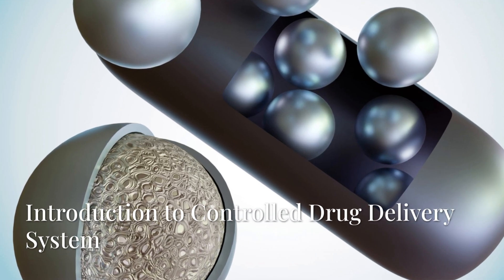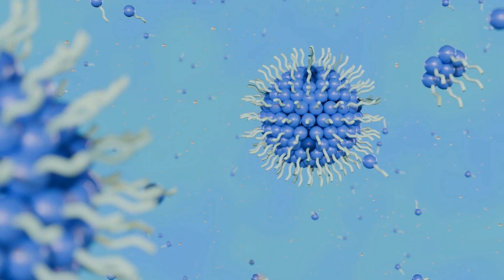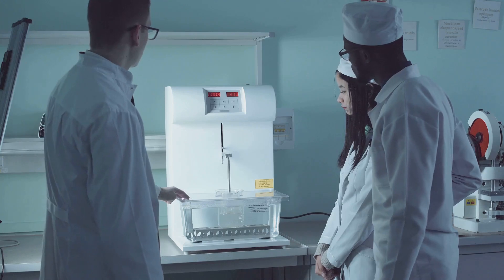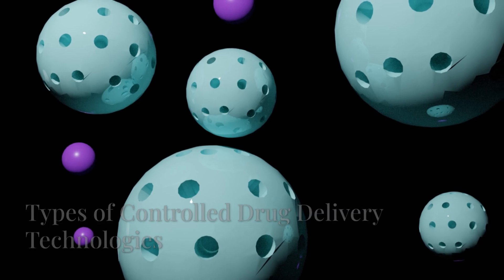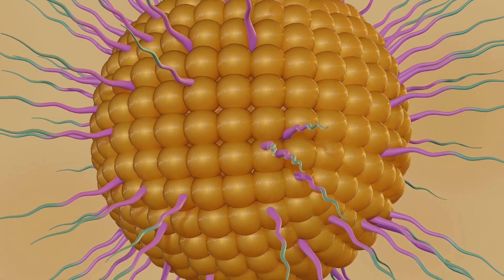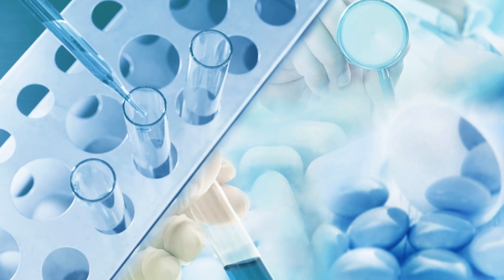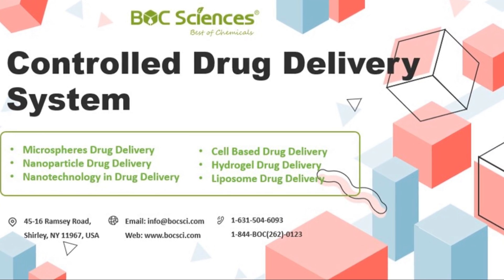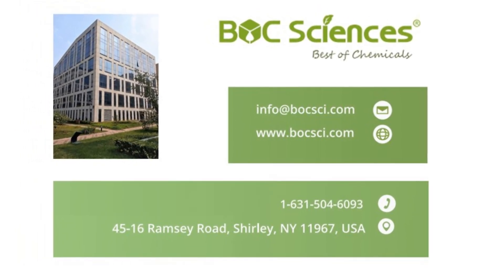Controlled Drug Delivery Systems - How Controlled Release Works? – BOC Sciences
📦 Controlled Drug Delivery Systems revolutionize pharmaceutical technology by delivering therapeutic compounds at controlled rates, targeted sites, and precise timing—enhancing drug efficacy while minimizing side effects. Want to understand how these systems are designed and engineered? Watch our video now! 🎥
As a global provider of advanced drug delivery solutions, BOC Sciences supports pharmaceutical development with customizable controlled release systems tailored to your formulation goals. Our offerings include:
✅ Nanoparticles, liposomes, and micelles for sustained and targeted drug release
✅ Biodegradable polymers and hydrogels for long-acting formulations
✅ Prodrug design and carrier systems optimized for stability and solubility
✅ Versatile encapsulation technologies to meet diverse drug properties
🔬 Our Controlled Drug Delivery Services Cover:
✔️ Nanoparticle Formulations – for small molecules, peptides, and biologics
✔️ Liposome Delivery Systems – designed for enhanced bioavailability
✔️ Hydrogel and Polymer Systems – engineered for prolonged release
✔️ Custom Formulation Development – built to your specification
👍 Like this video if you're curious about drug delivery innovations!